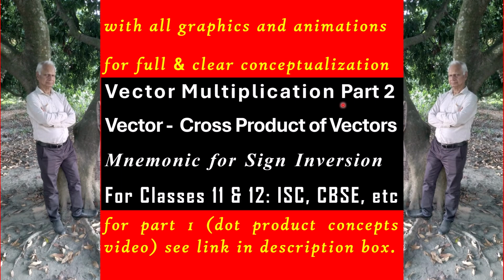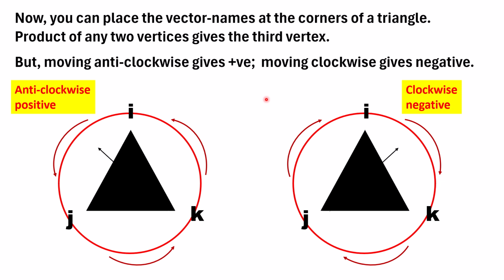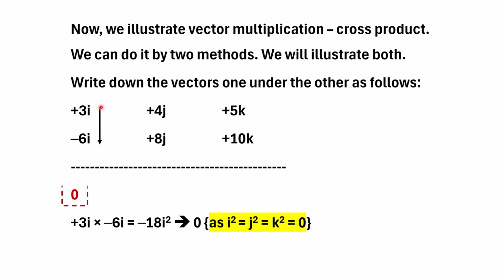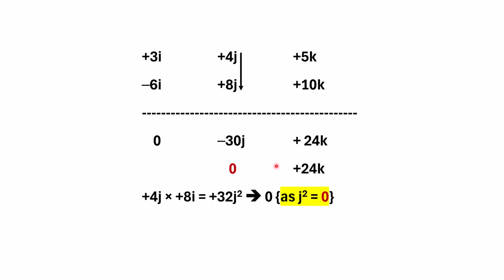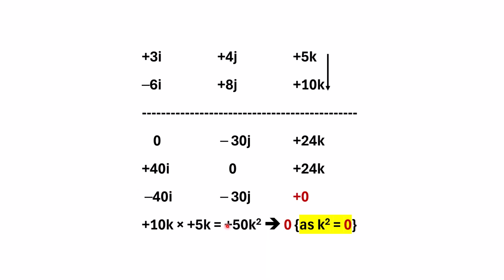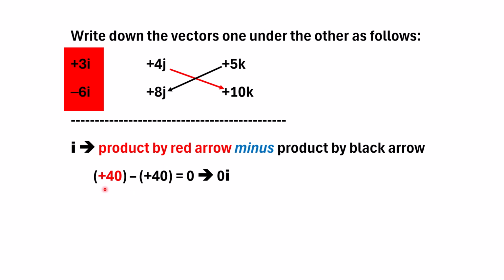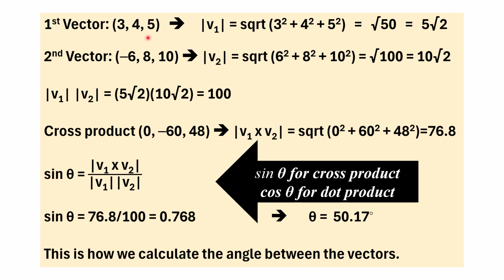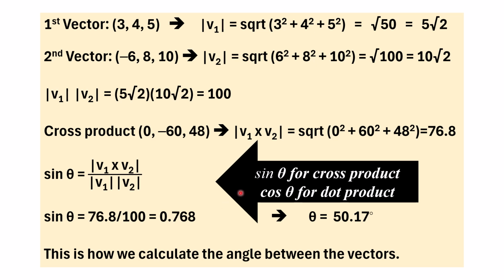Vector Multiplication Cross Product